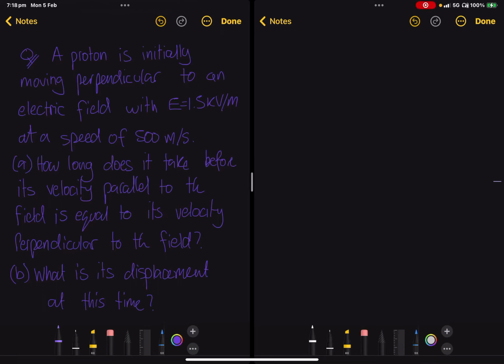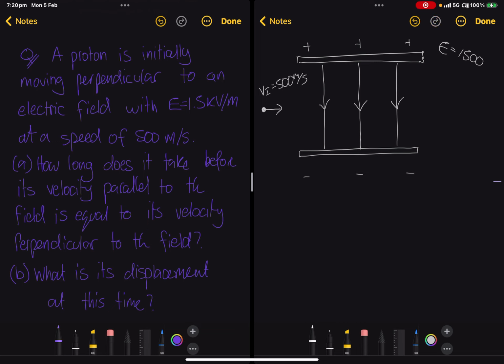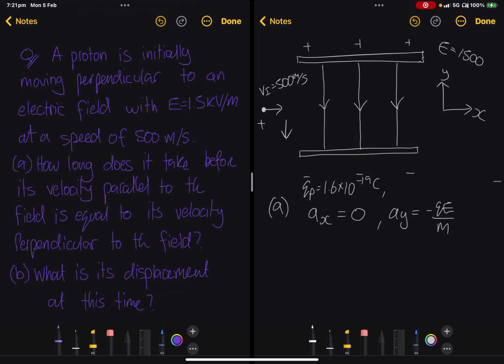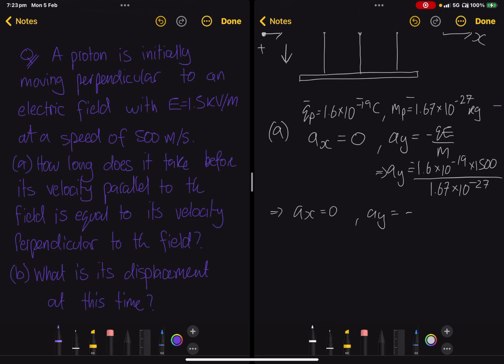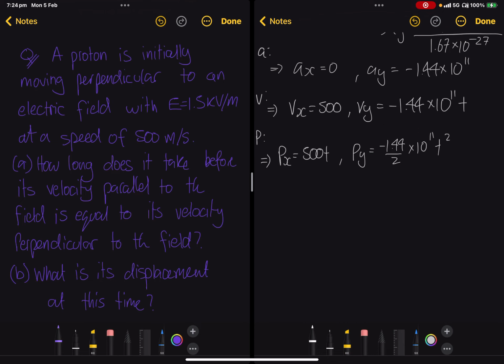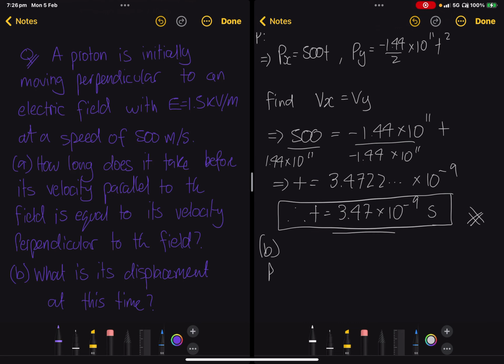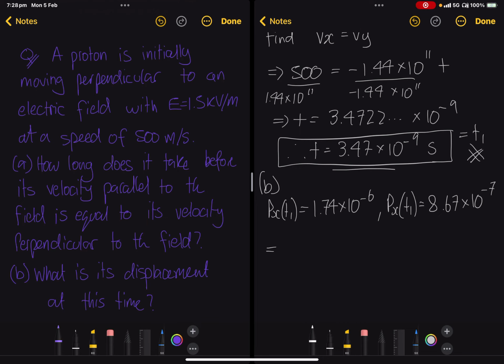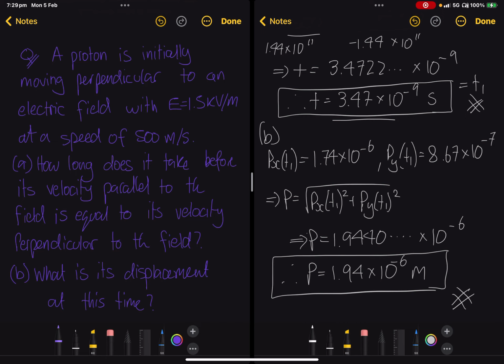Module 6 Electromagnetism Set2 Q5 The trajectory of a charged particle